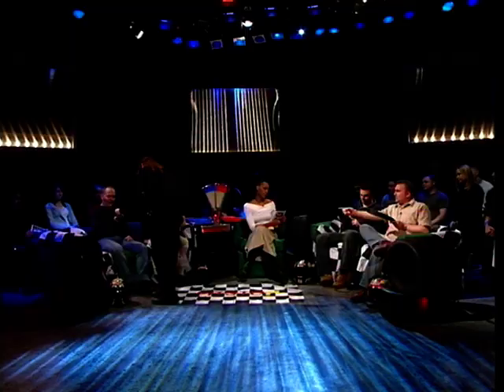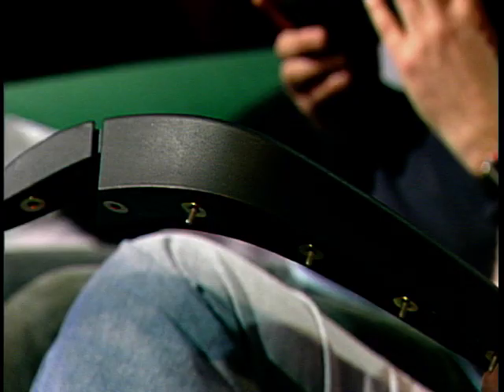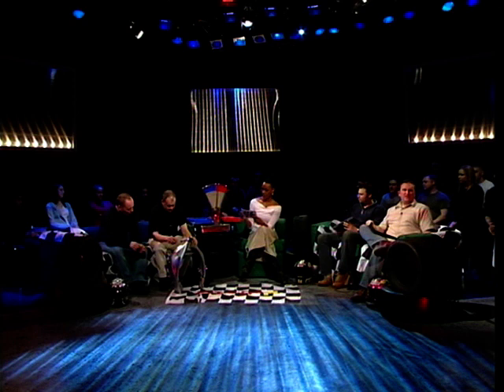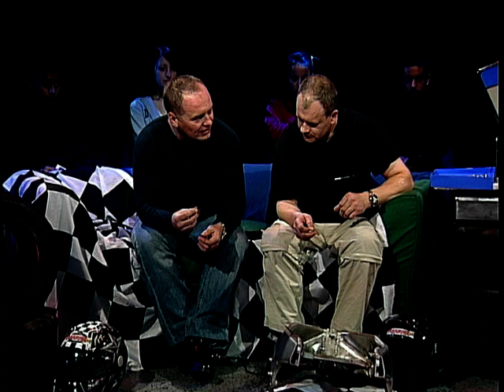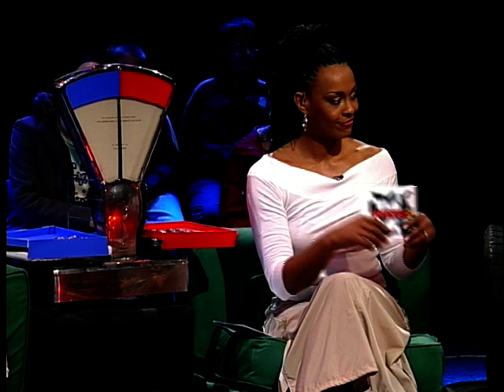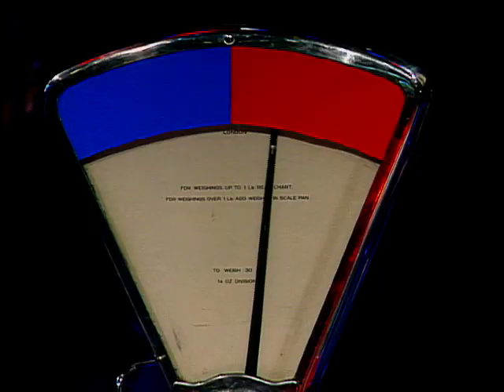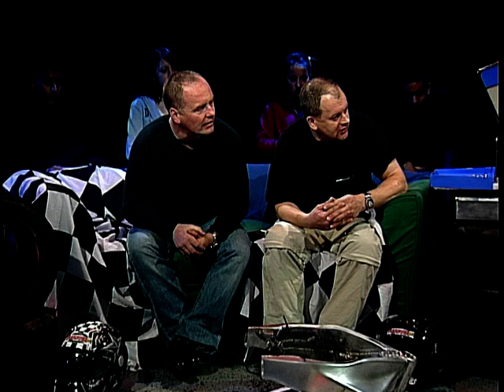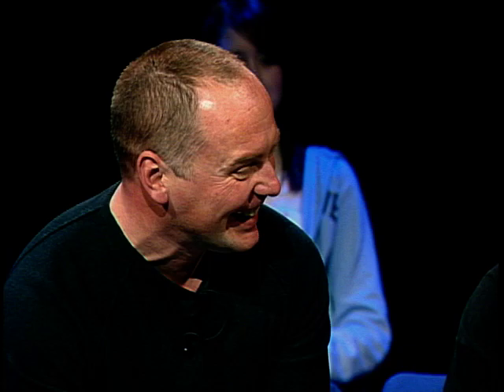Pitstop Bikes - Round 1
Jane Omorogbe presents an episode of 'Pitstop Bikes', a quiz about the world of bikes.